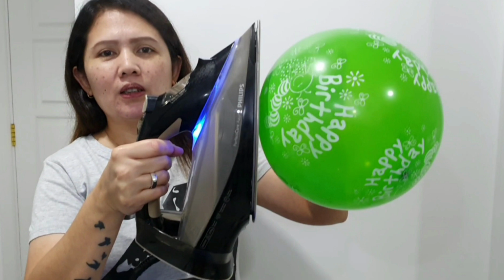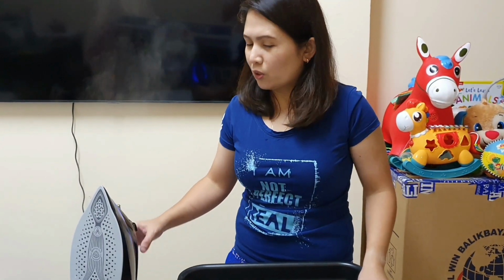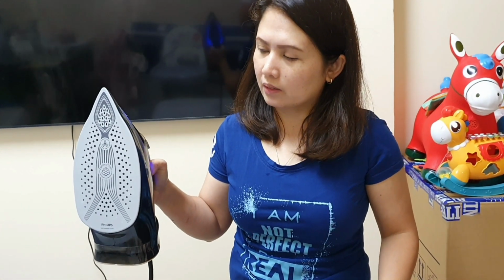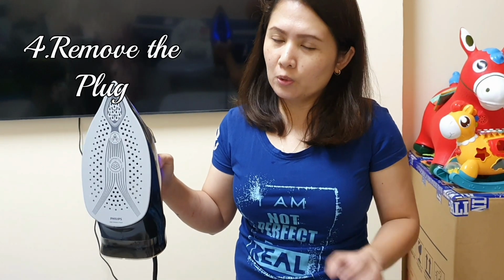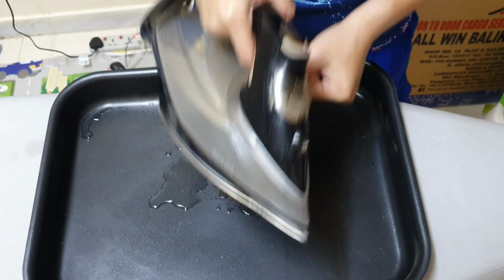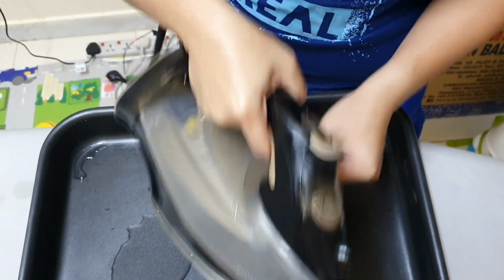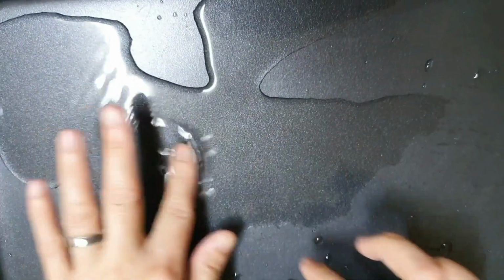HOW TO USE CALC CLEAN - EASY TIPS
The Calc or Residue is the reason why your iron get damage easily,.
Clean regularly your iron to make more longer use.
Because the Residue builds up inside the iron and blocks passage way of steam thats why the steam not generating properly and makes leaking water.
Follow my steps and tips so that your appliance item stays more years same what I have.